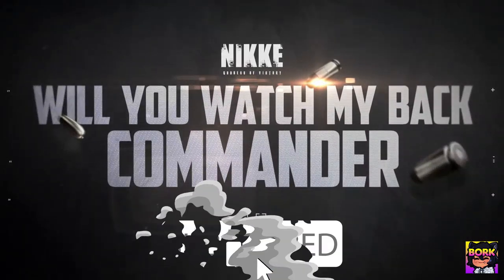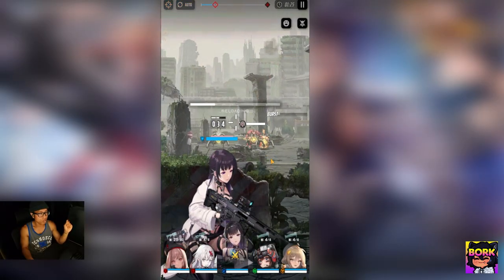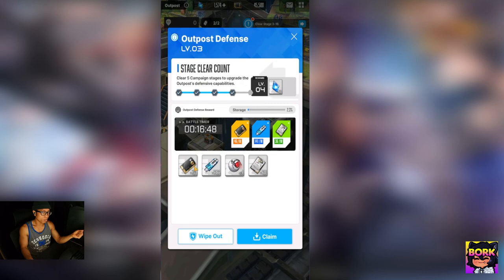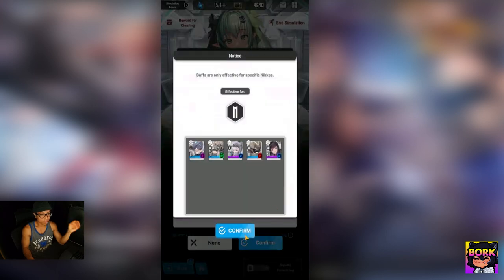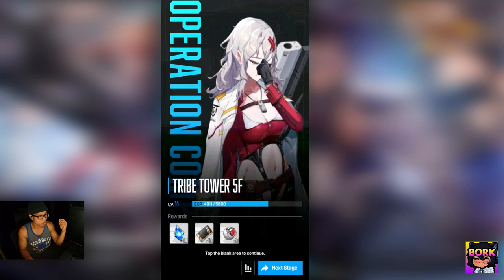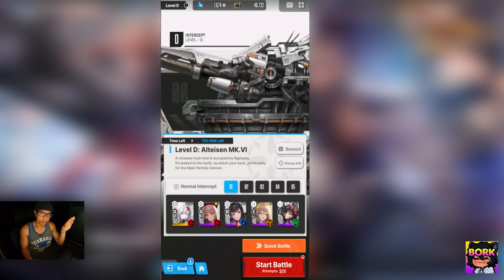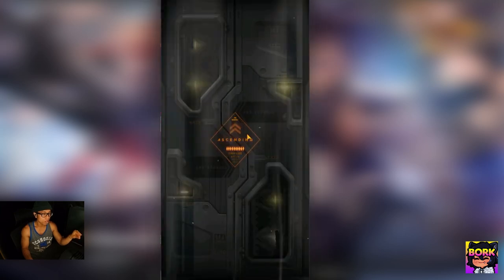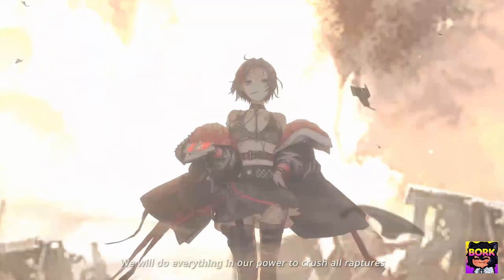[ Goddess of Victory: Nikke ] Best Waifus, First Impressions, Beginner tips, Resource tips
and use code NIKKELUV to get great rewards!
Launch Rewards：up to FREE 110 pulls + 2 SSR +1 SR
For more information on rewards, go to NIKKE's official website!

(This video shows gameplay footage for internal testing purposes only, please refer to the official gameplay footage)

Drop a [ W A I F U ] in the comments ▼For more click show more below▼

Intro - 00:00
Breaking down stages - 01:25
Resource farming - 04:14
Ark & limited resource farming  - 05:44
Mistake to avoid - 10:08
Biggest Resource gain - 10:38
Summon Breakdown - 11:27